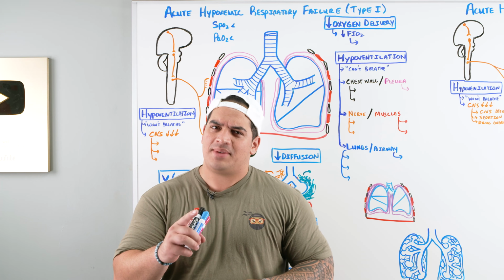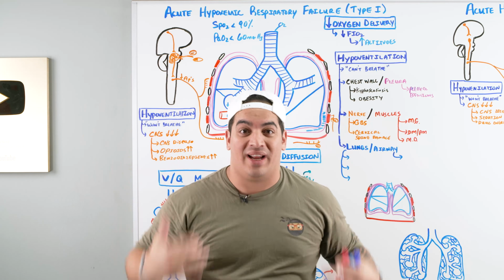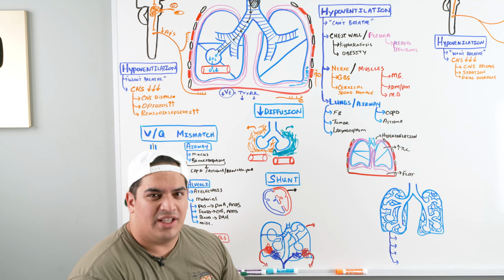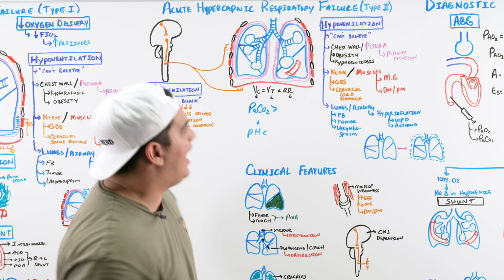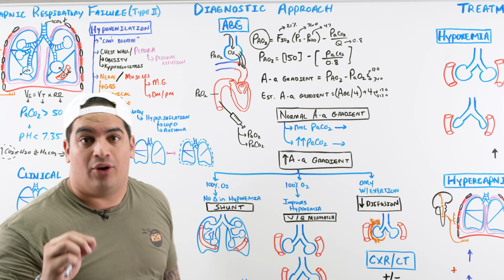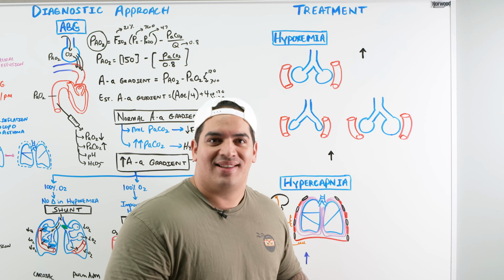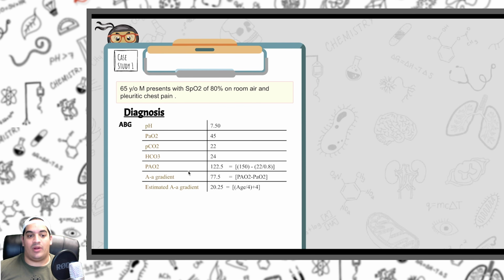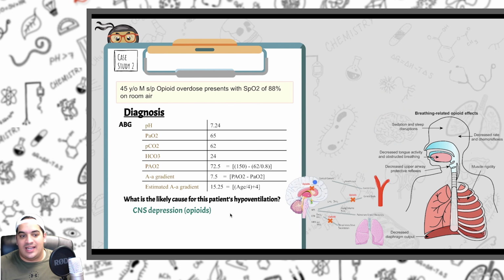Acute Respiratory Failure | Retired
Ninja Nerds!
In this lecture, Professor Zach Murphy will present on Acute Respiratory Failure, including Type 1—acute Hypoxemic Respiratory Failure and Type 2—acute Hypercapnic Respiratory Failure. We hope you enjoy this lecture, and be sure to support us below!

Table of Contents:
0:00 Lab
0:07 Acute Respiratory Failure Introduction
0:37 Type 1 - Acute Hypoxemic Respiratory Failure
28:18 Type 2 - Acute Hypercapnic Respiratory Failure
34:37 Diagnosis
48:28 Treatment
57:26 Practice Cases
1:08:24 Comment, Like, SUBSCRIBE!